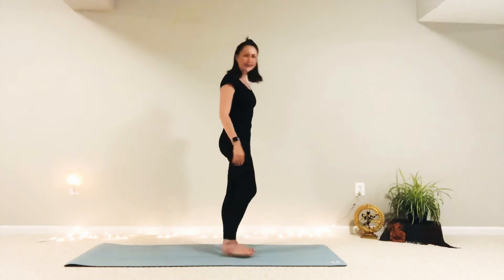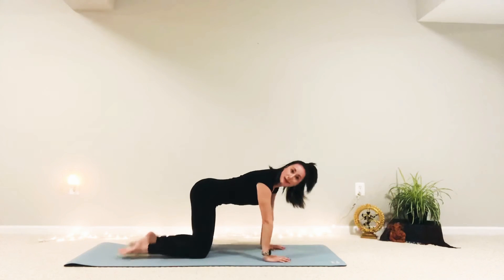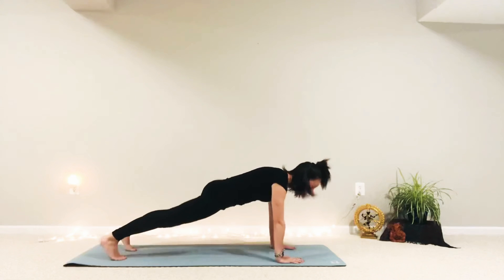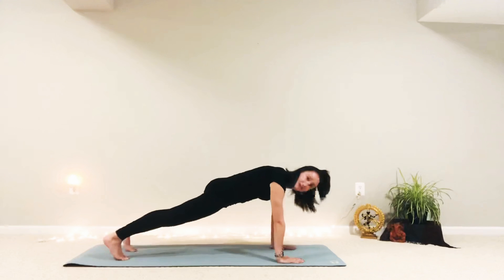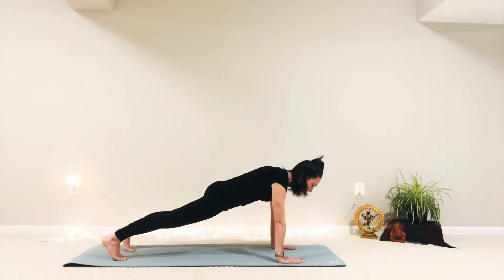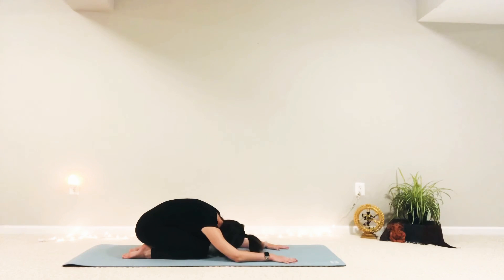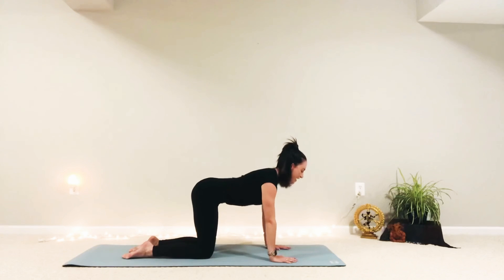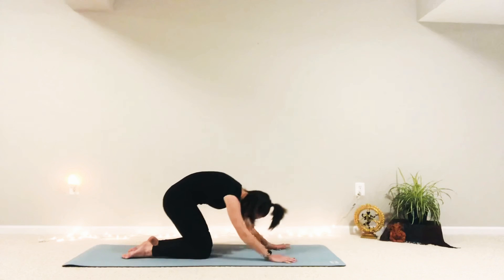How To Hold a Plank Longer || Yoga Breathing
This is going to change your plank forever!! (And really any other strength postures you are working on!) Learn this simple breathing technique and micro movements that create stability to help you hold your plank for way longer. Love to hear what you think!

Big hugs,
Bernadette

***In choosing to participate in this video, you are assuming full responsibility for your own health and safety, understanding of the scope and practice of yoga, and recognizing that no representations have been made as to the efficacy of yoga in the prevention or cure of disease. The program may involve movement, breath work, and other activities which could result in injury, and as the viewer and participant, it is your sole responsibility to consult with a medical care provider should there be any concerns about personal safety with regards to this program. Through voluntary participation in this video, you agree to hold harmless Bernadette Soler, and her agent and assigns from any and all claims, suits, or other causes of action for losses, injury, or death resulting from or related to participation in the program.